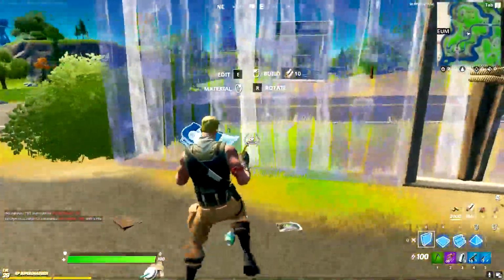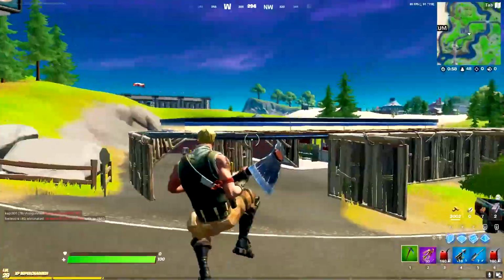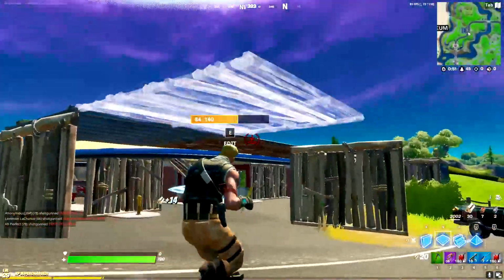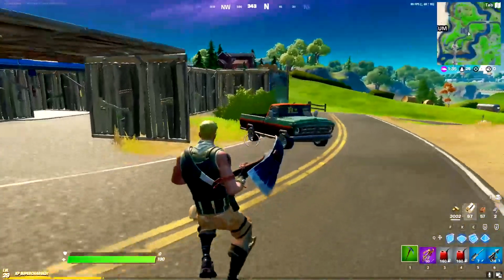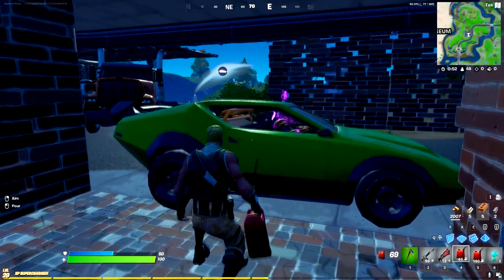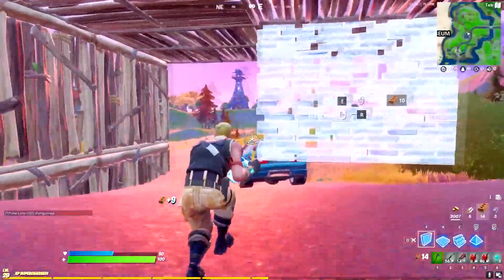I Opened up a DEFAULT ONLY GAS STATION in fortnite... (INSANE)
I Decided to make a 24 hour default only gas station fortnite video! I spent a lot of time on this video, and I hope you guys and girls enjoy my fortnite 2021 24 hr default only fortnite content! I hope you guys enjoy this insane fortnite gas station video in 2021! Let me know if you like the video, thank you and enjoy!

Processor: Intel Core i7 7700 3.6GHz (4.2GHz Turbo), 4 cores
Graphics Card: NVIDIA GeForce GTX 1060 4GB
Memory: 8GB of DDR4 Memory running at 2133MHz
Storage: 240GB Solid State Drive, 1TB Hard Drive
Power Supply: 500W
Available Rear Ports: 2x USB3.0, 4x USB2.0
Windows 10 Installed

if you've read this far down the description, I just wanted to say that I appreciate each and every single one of you who take time out of your day to watch even a minute of my videos/Live streams!, it truly does mean a lot. Thank you so much!